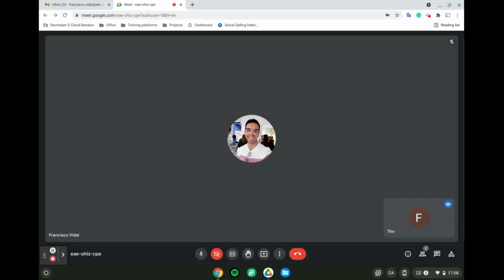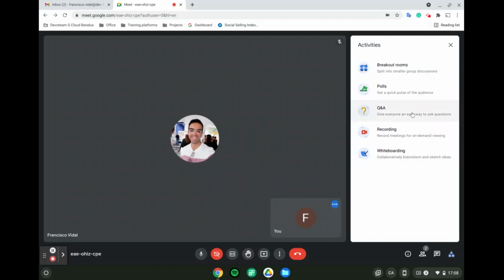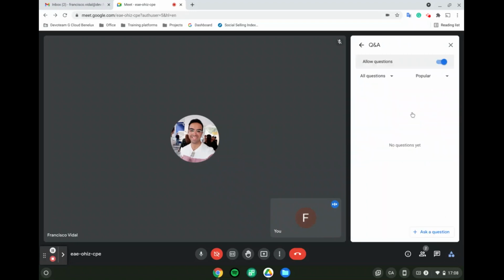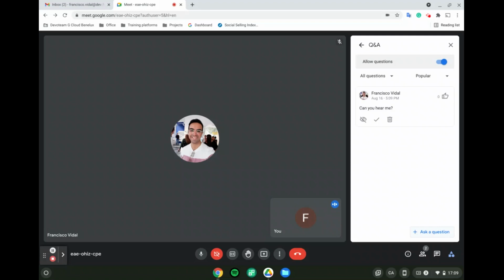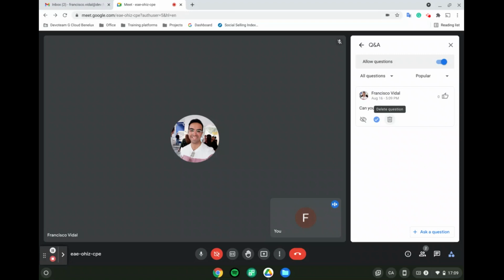How to use Q&A in Google Meet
Google Meet allows you to use a Q&A feature, where everyone can ask questions organizing the meeting in a clear and functional way.